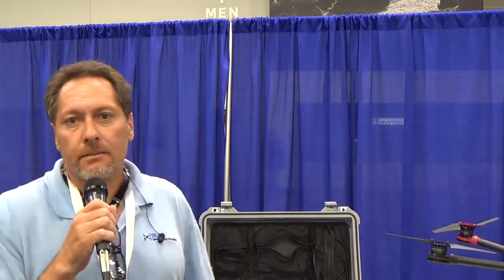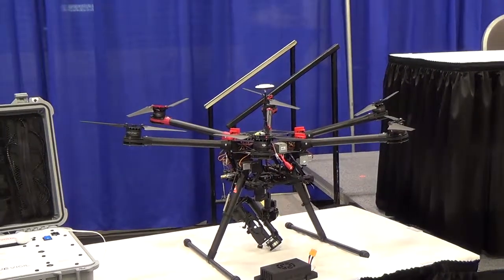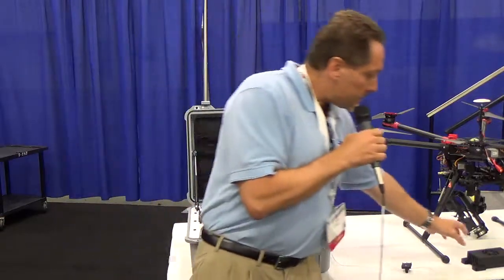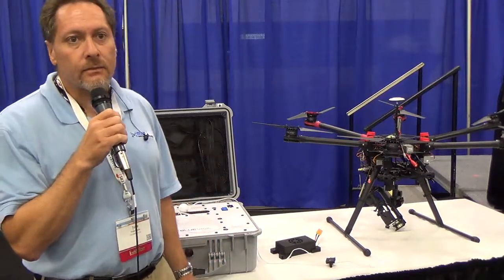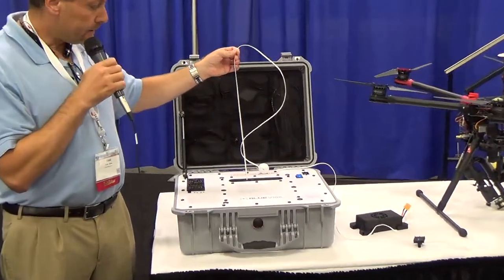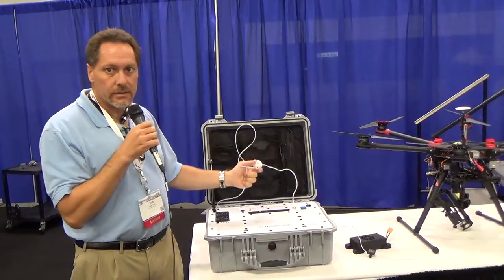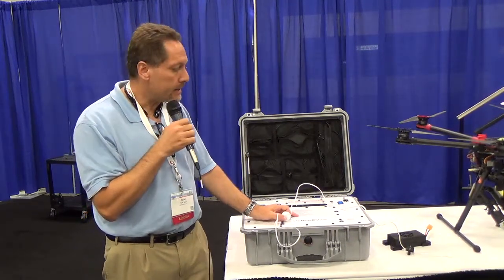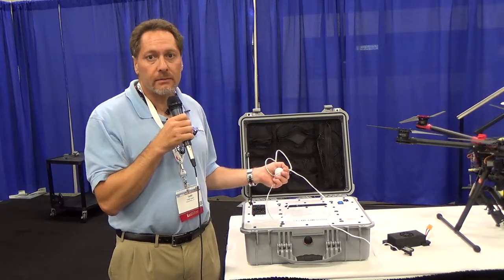NACo 2017: GlobalFlyte's UAV Tether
Geointelligence Editor Art Kalinski talks with Todd Stave about about the GlobalFltyte tether that permits an off-the-shelf drone to say aloft for hours.

Video shot at the National Association of Counties (NACo) Annual Conference and Expo, held July 21-24, in Columbus, Ohio.